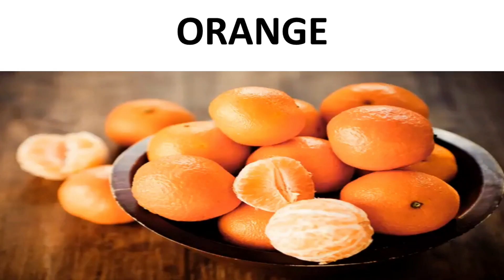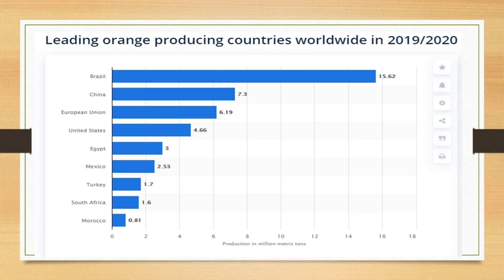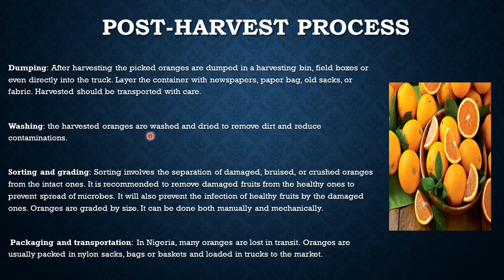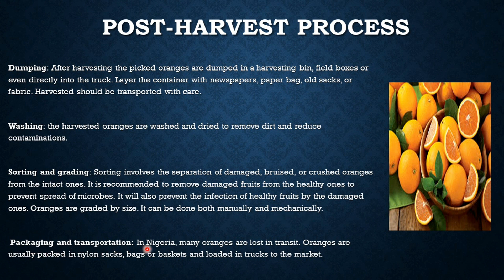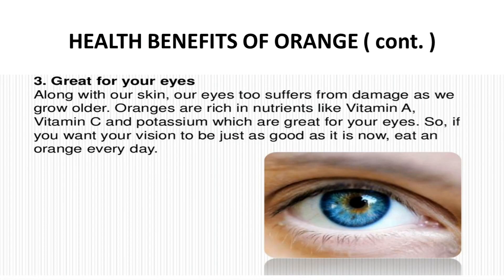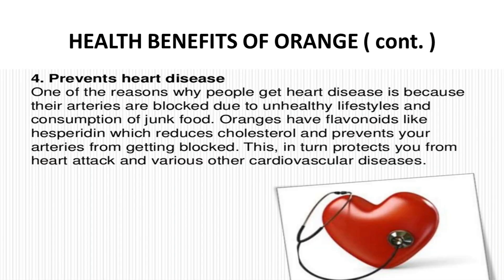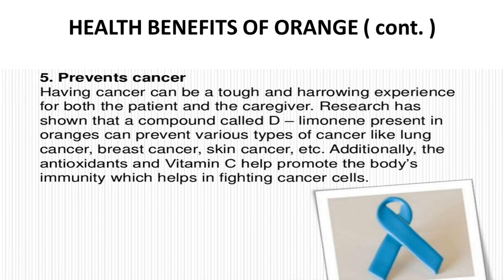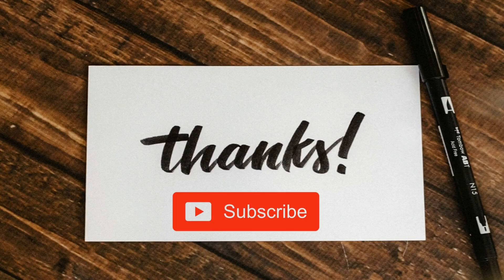ORANGE HEALTH BENEFITS & POST HARVEST PROCESS by JATIN NAGI EDU PILLAR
ORANGE HEALTH BENEFITS , POST HARVEST PROCESS is discussed briefly in this video by EDU PILLAR .

The orange is the fruit of various citrus species in the family Rutaceae; it primarily refers to Citrus × sinensis, which is also called sweet orange, to distinguish it from the related Citrus × aurantium, referred to as bitter orange